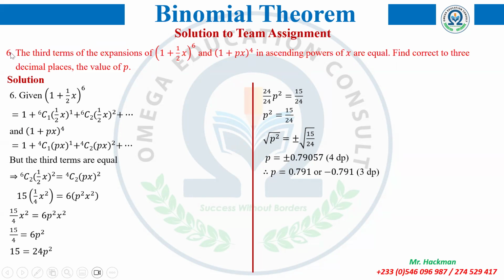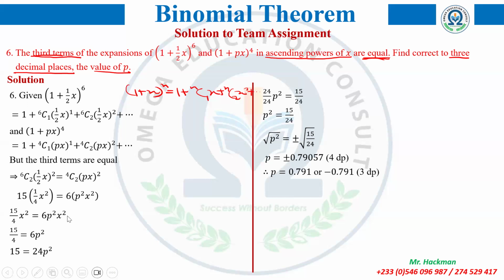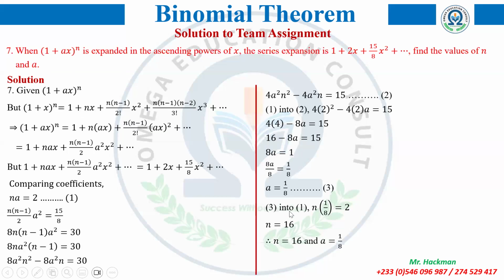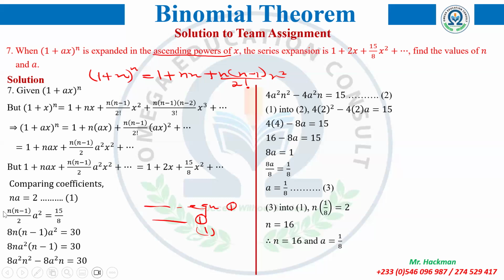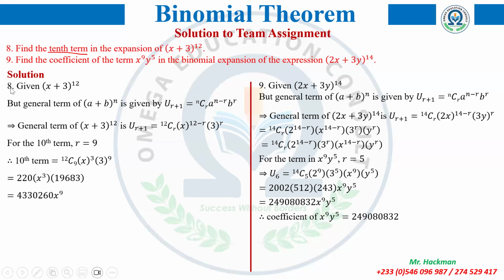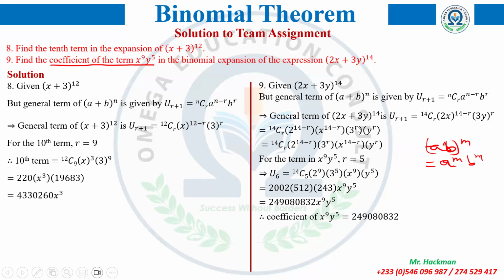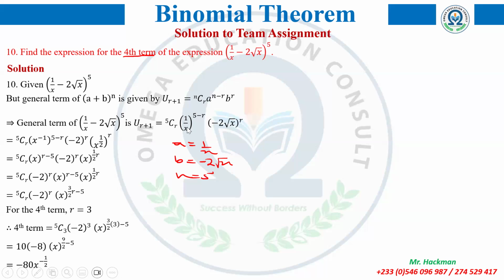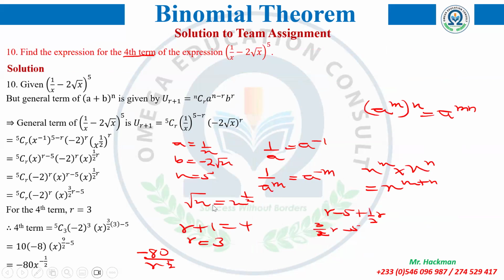BINOMIAL THEOREM: Solution to Team Assignment cont'd 1 (question 6-10)